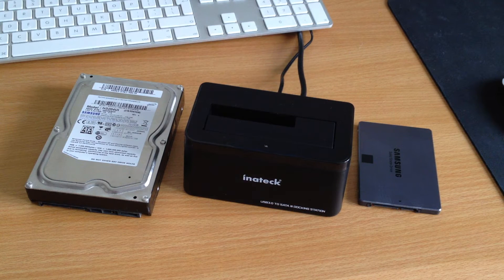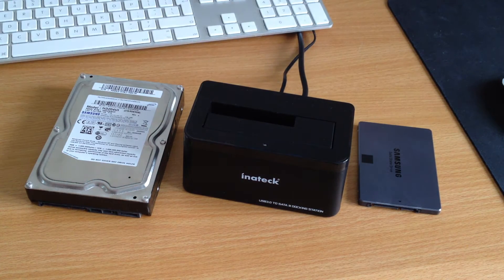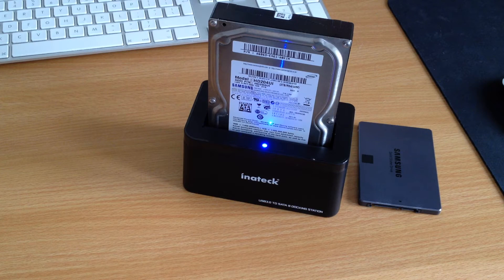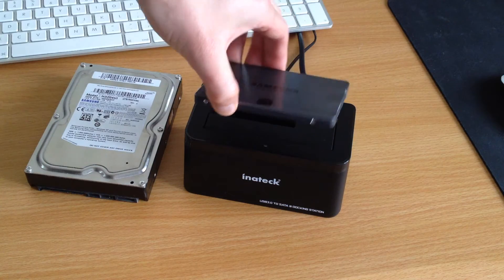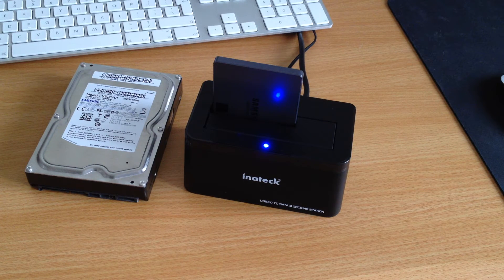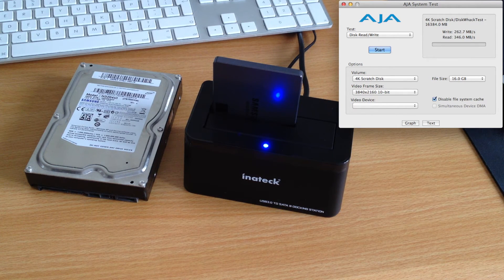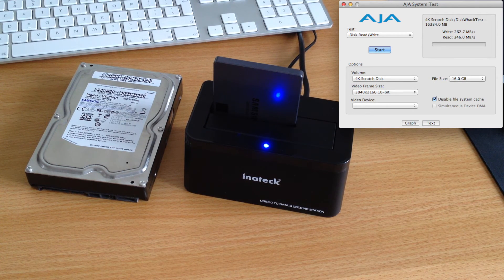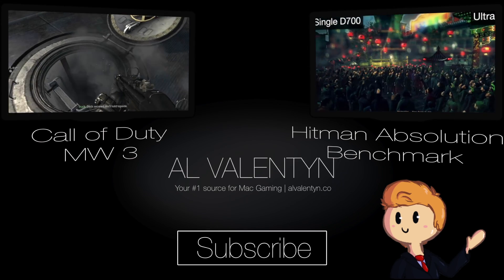Review: Inateck SSD USB 3.0 Docking Station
Time to Review the new Inateck SSD USB3.0 Dock!

System Specs:
Xeon 6 Core 3.5Ghz
32GB DDR3 ECC 1867Mhz RAM
Dual D700 AMD FirePro
512GB PCIe SSD